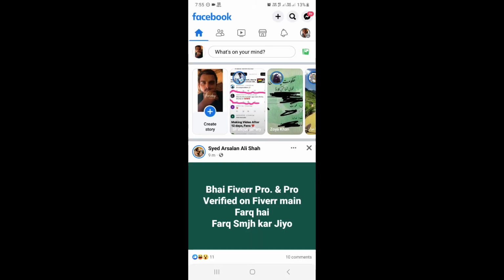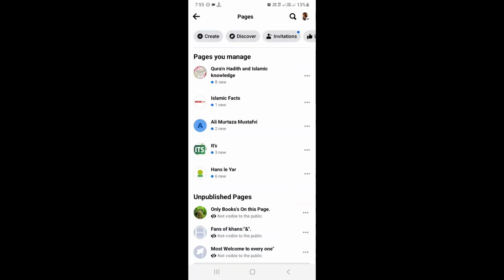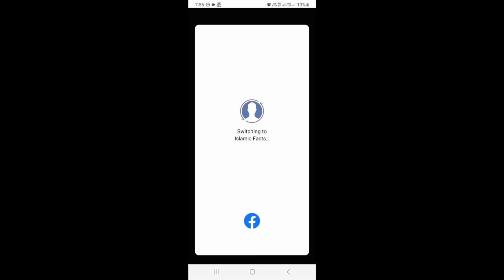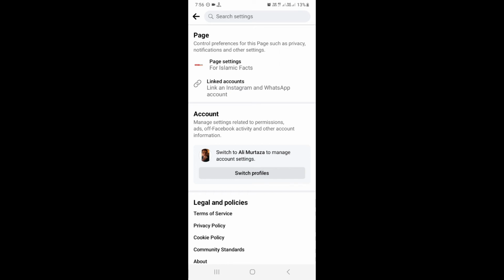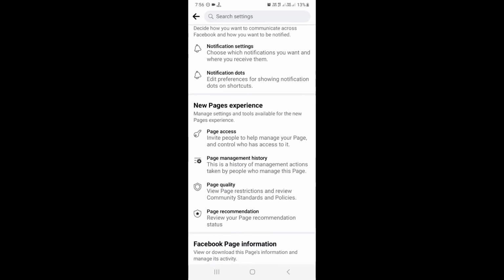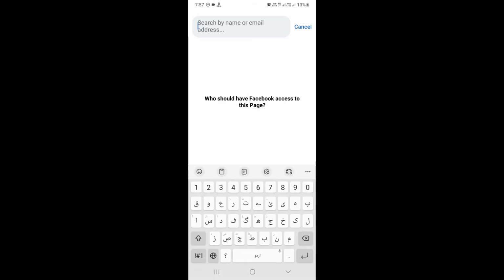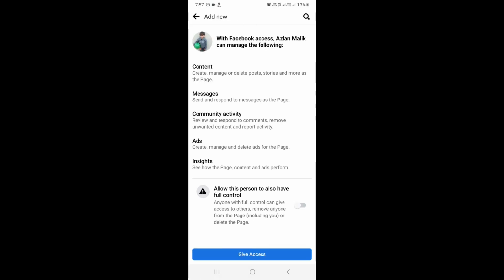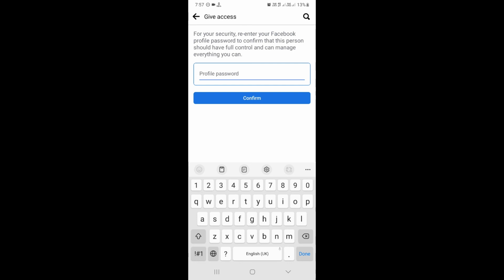How to Add Admin on Facebook Page (2024 UPDATE) | Easy & Simple Tutorial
If You are Looking for a Video Tutorial on How to Add Admin on Facebook Page then you are on the right Video. In this video I'm gonn'a Show you how you can Add Admin on Facebook Page.